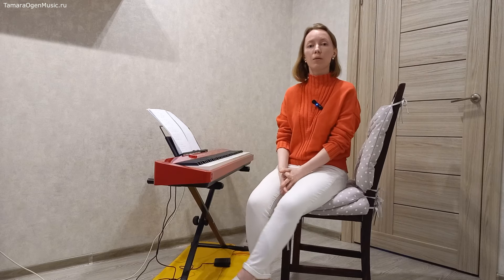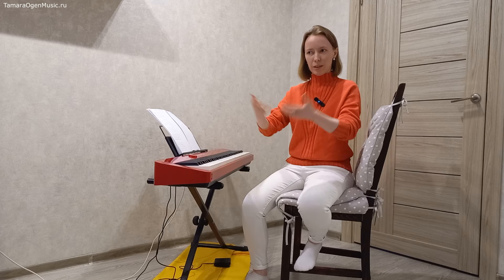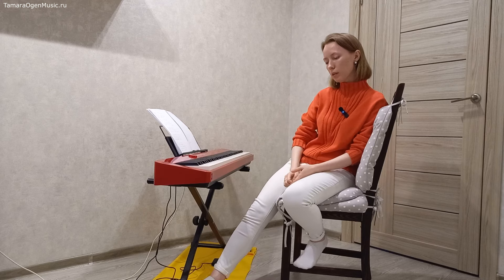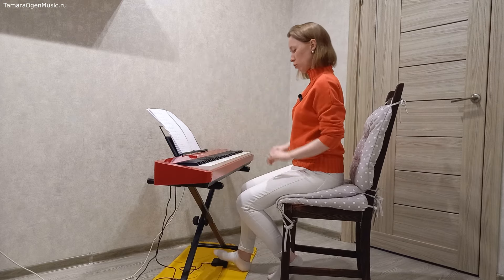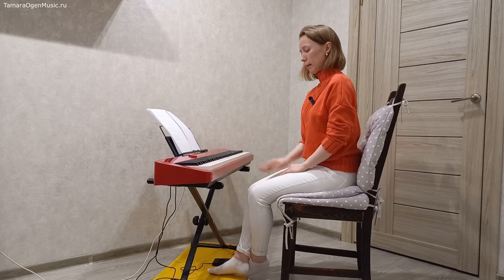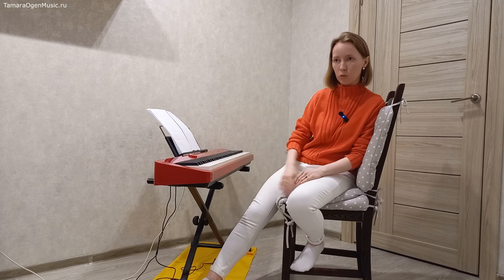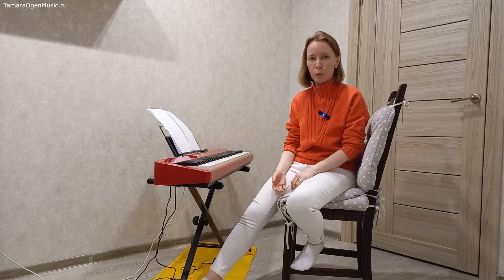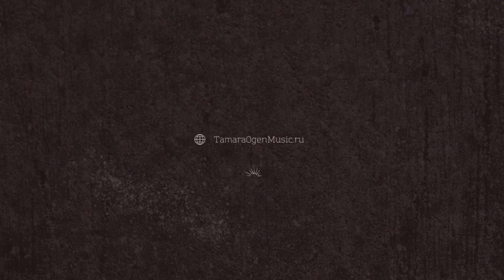Как пользоваться педалью на пианино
Запаздывающая педаль (её разбираем подробно), прямая и плавающая (варианты).

Здесь 👆 видео-уроки и пособия по игре на пианино, распевки, нотный магазин и библиотека, а также запись занятия по фортепиано и/или вокалу.

Части видео:
00:00 - начало
02:15 - работа педали внутри пианино
05:20 - как нажимать педаль, движения ноги
06:45 - запаздывающая педаль
13:33 - продолжение просмотра после прослушивания начальной композиции (вариант запаздывающей с зазором)
16:17 - прямая педаль
19:00 - плавающая (её вариант)
26:25 - резюмируя; как тренироваться